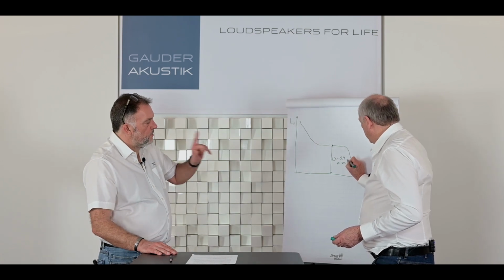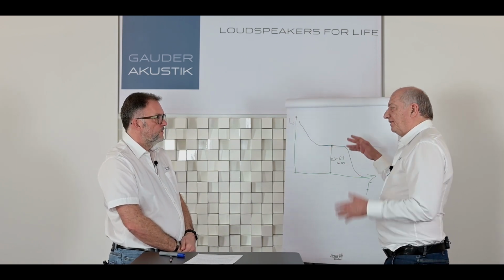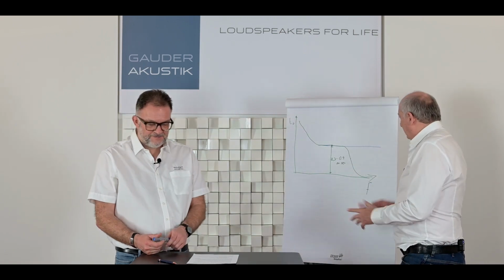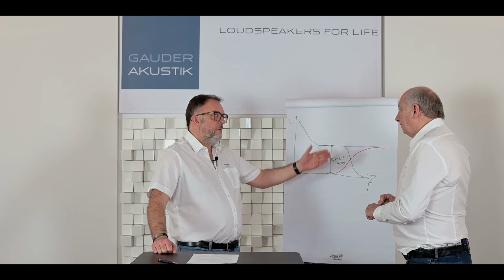TDC The Game Changer of Gauder Akustik